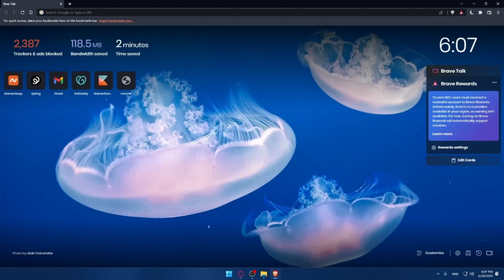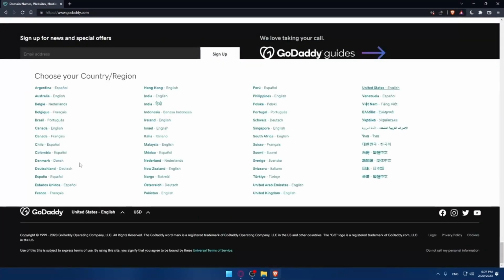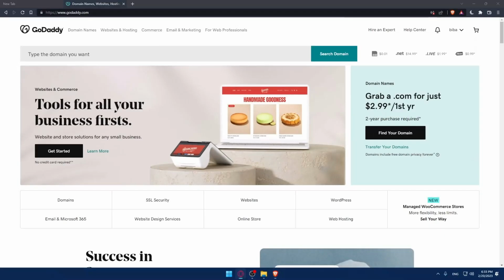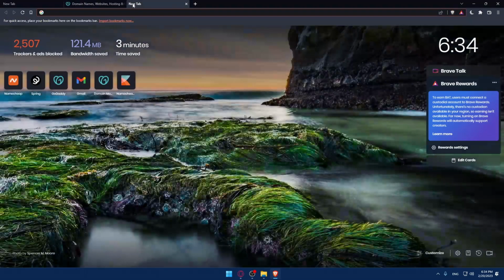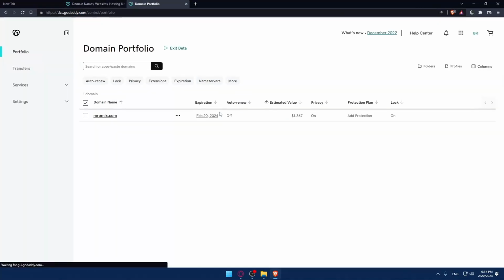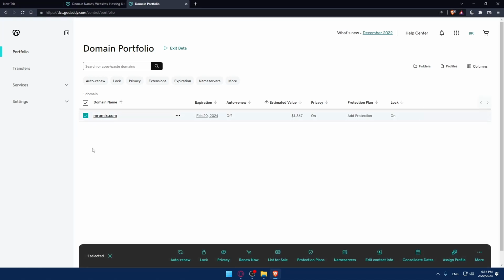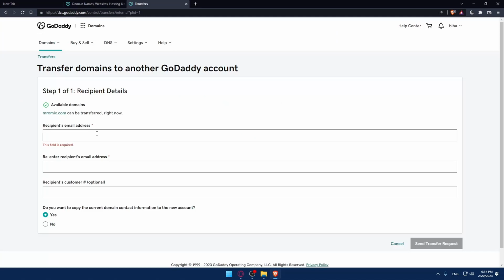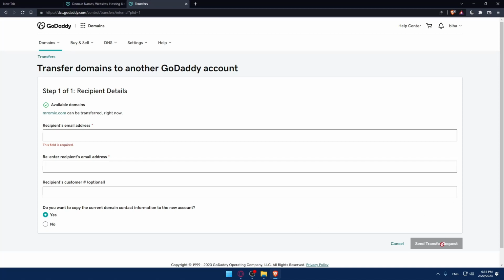How To Transfer Domain Ownership GoDaddy Tutorial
Today we talk about transfer domain ownership,how to transfer domain ownership,transfer domain ownership inbetween godaddy accounts,transfer domain name to new host,transfer domain